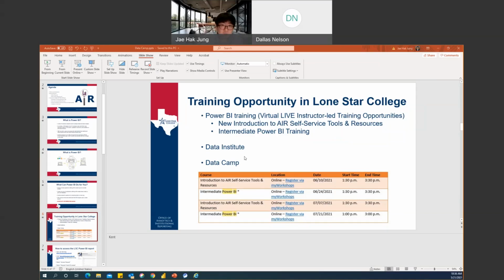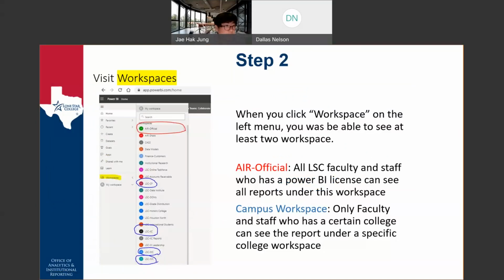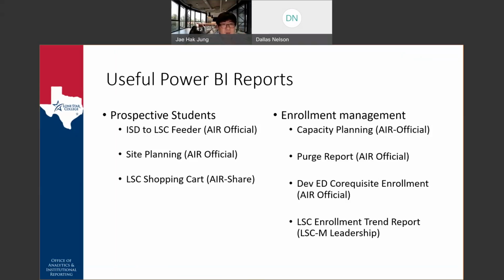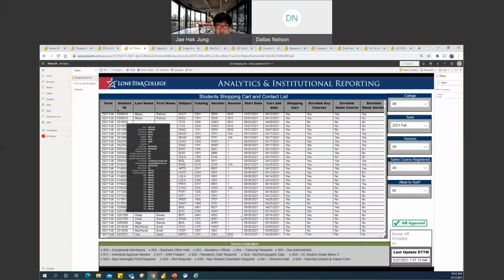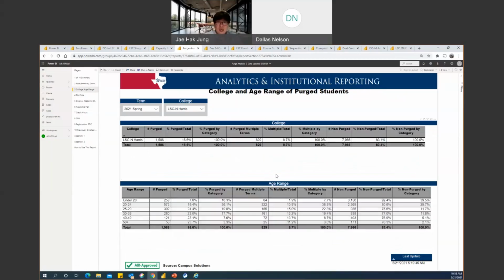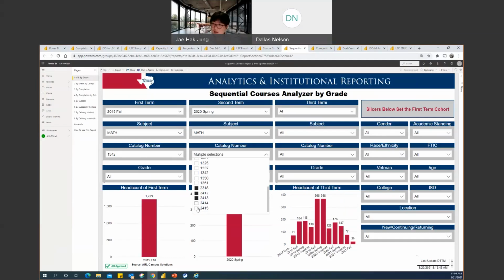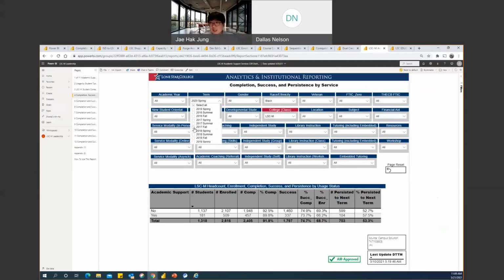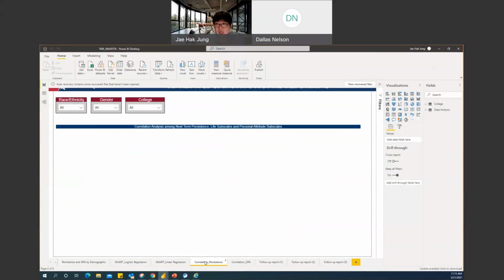Tracking and Predicting LSC Student's Performance using Power BI Report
Data Camp is a conference that focuses on all things related to analytics. The conference is hosted by Lone Star College-Montgomery.